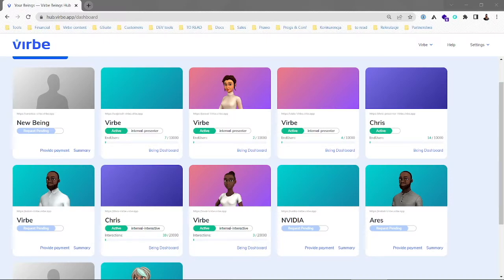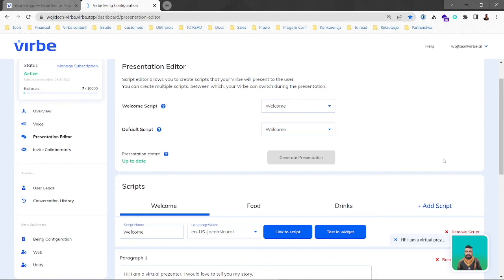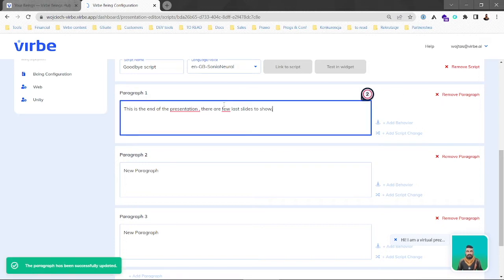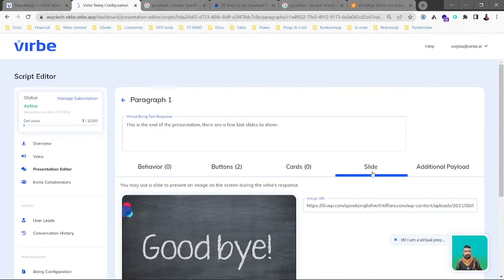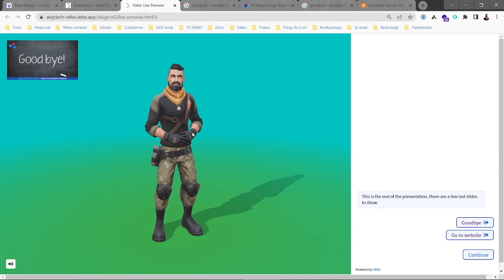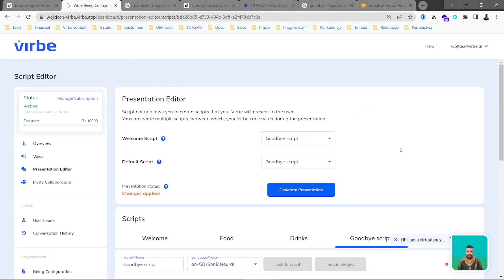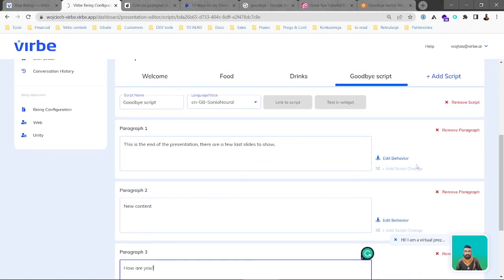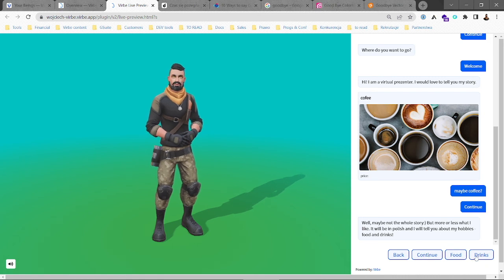Presentation Mode Tutorial: Adding Scripts and Slides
Learn how to use your Virtual Being as a presenter of your product, your PDF slide deck or any kind of educational/promotional content. See how to make your guided presentation more engaging by adding scripts and slides, changing the appearance and voice of your Virbe, or even select your favourite accent of a given language.